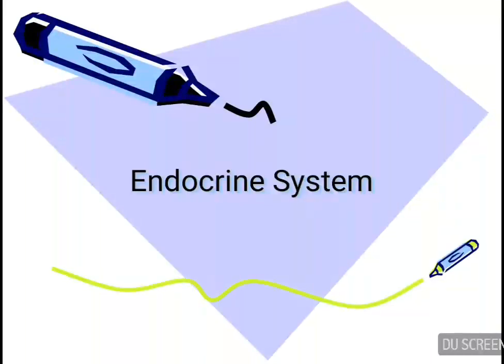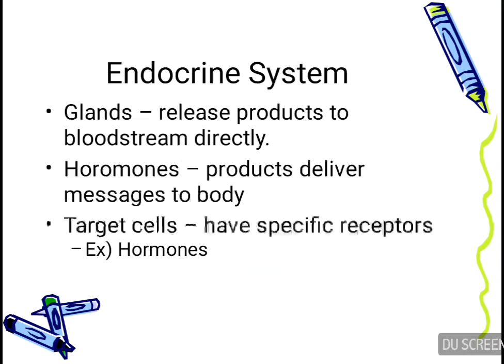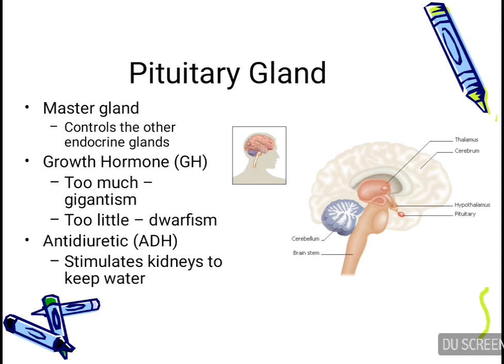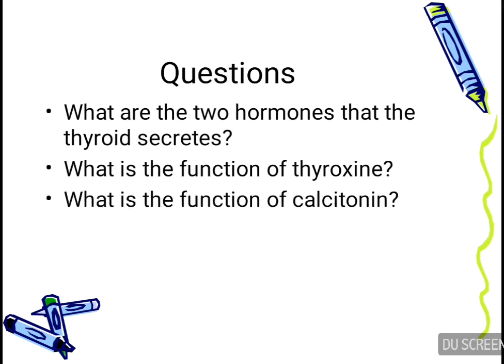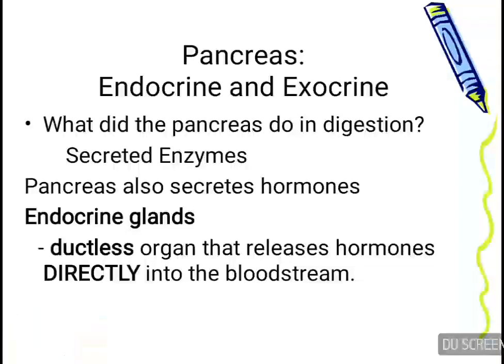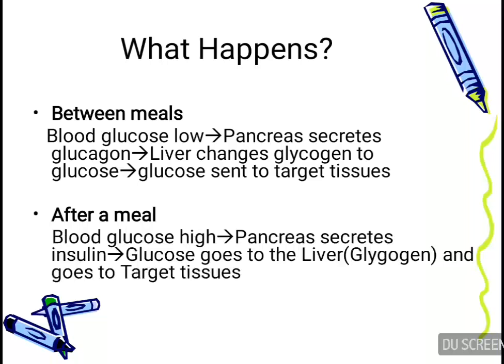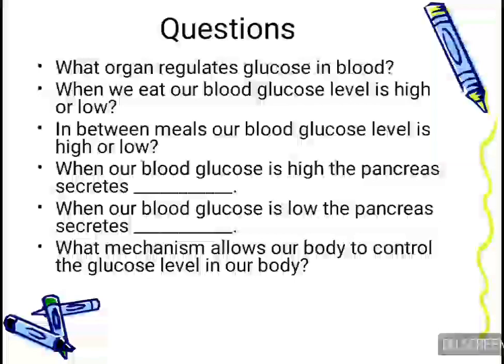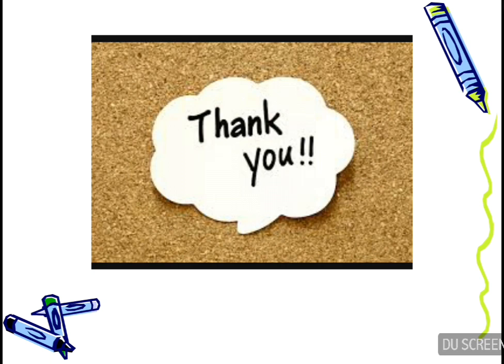Human Endocrine System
A small presentation to acquaint high school children about human Endocrine System